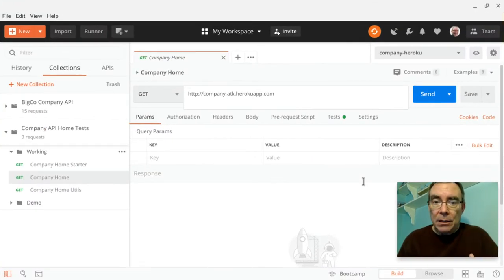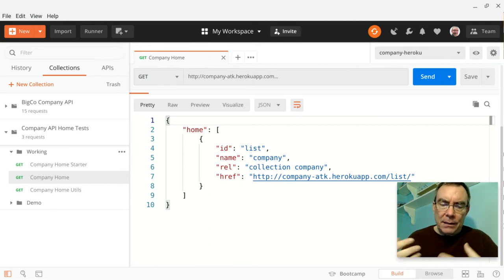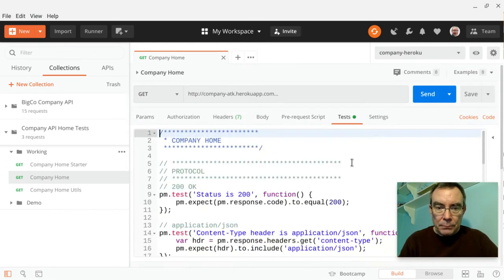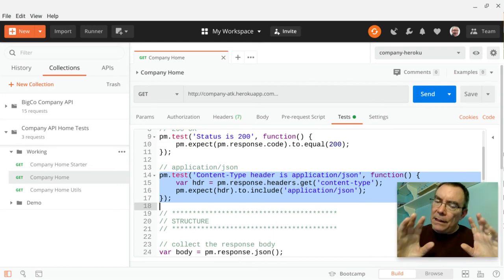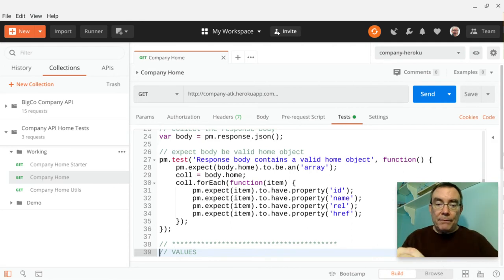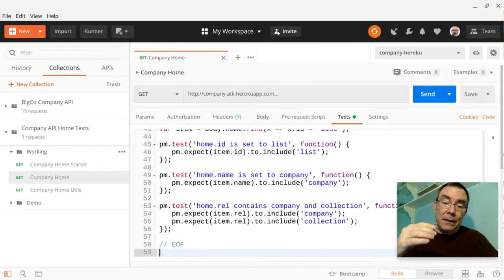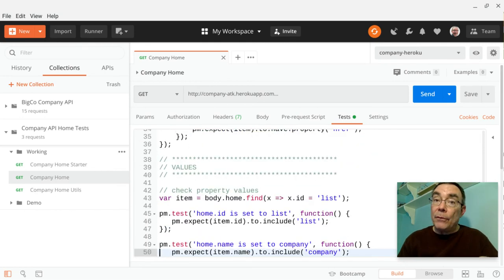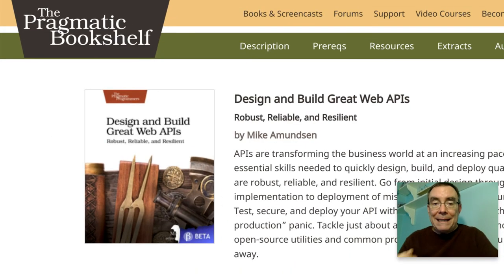Writing Postman Tests for APIs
Demonstrating a simple approach to writing API tests in Postman using Protocol-Structure-Value model.